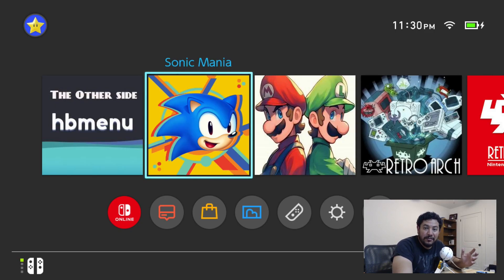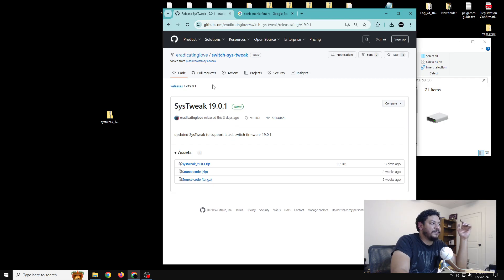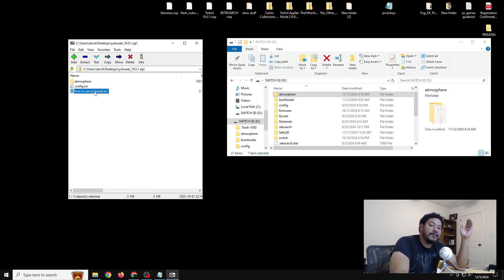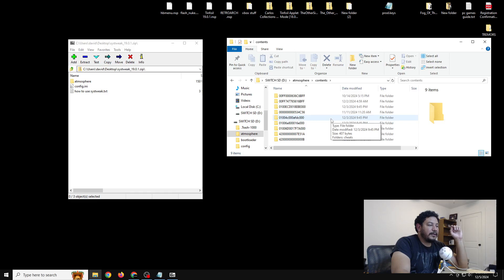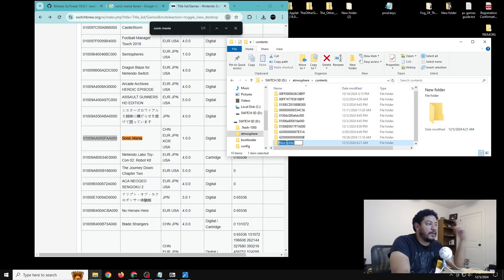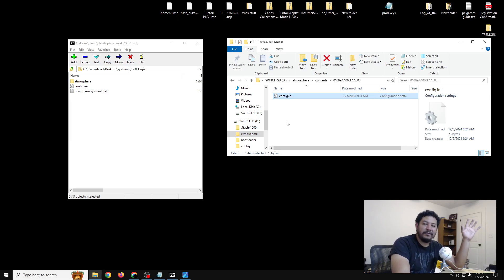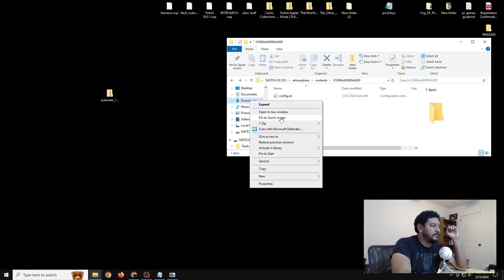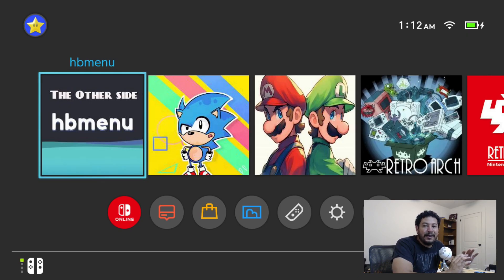SysTweak updated for Switch firmware 19.0.1 (change the image of your games easy with this !)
tinfoil.io
tinfoil.media